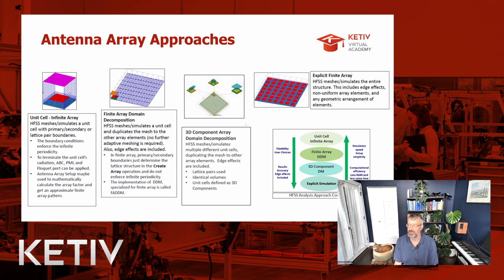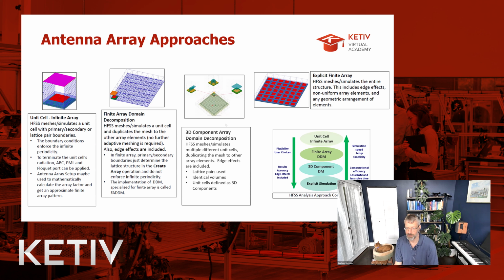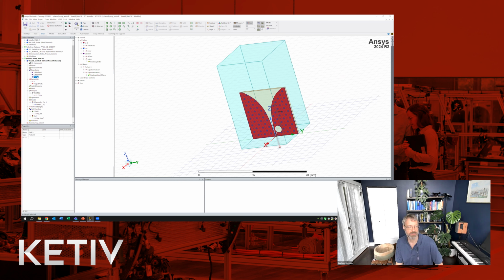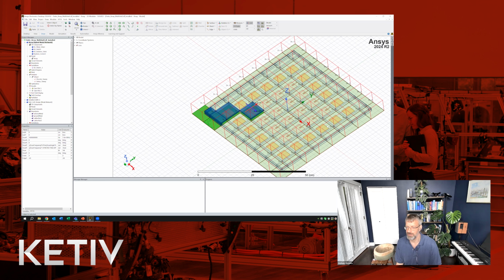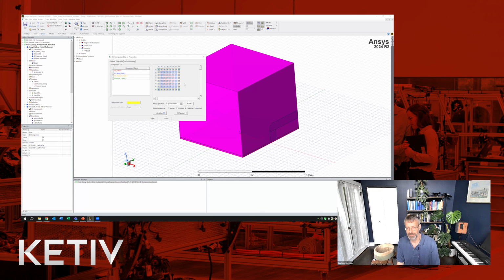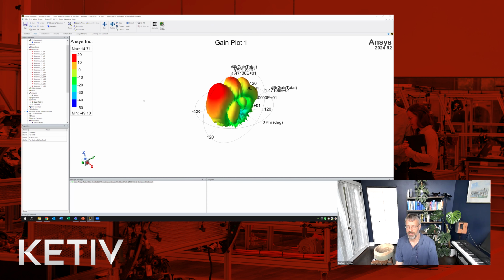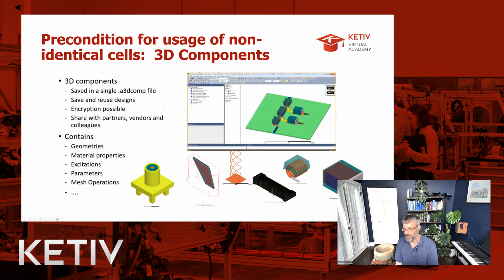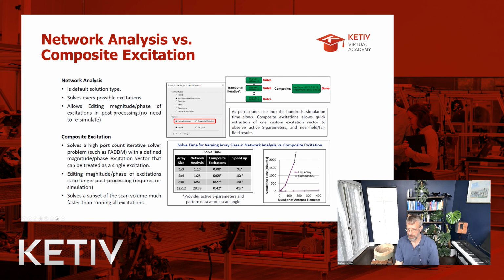Using HFSS to Model Antenna Arrays using 3D Components | KETIV Virtual Academy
In this session, we will show you how to model antenna arrays using 3D Components in HFSS, comparing and contrasting this relatively new method to alternatives. Use of 3D Components and Mesh Fusion can significantly speed up your computation time for your antenna design process and can make otherwise intractable designs computationally tractable.

Join Application Engineer, Graham Stevens to learn the latest in HFSS.